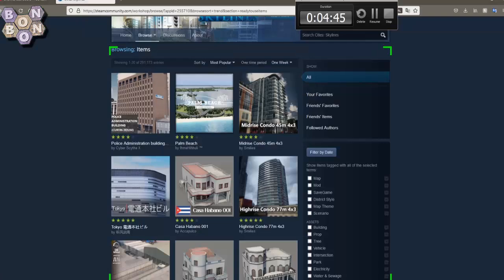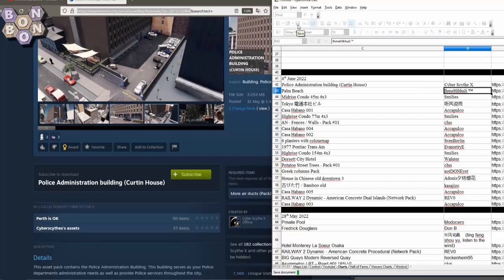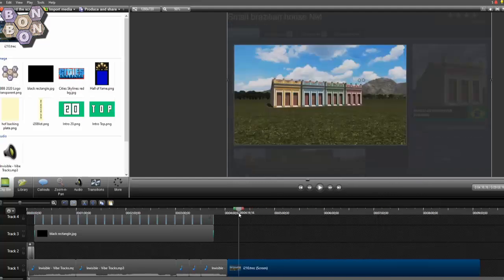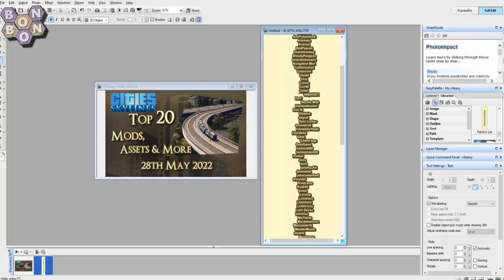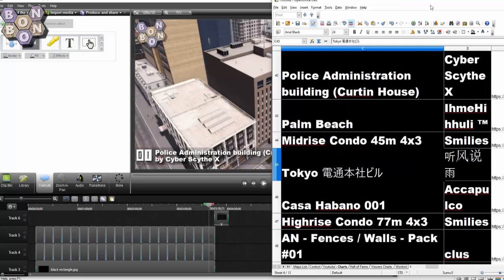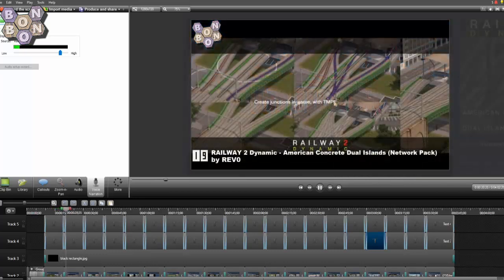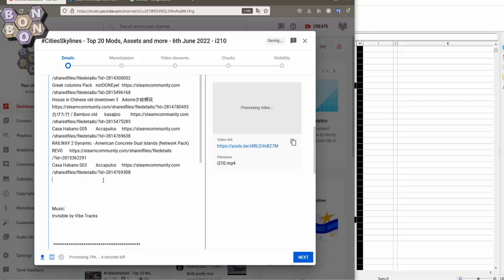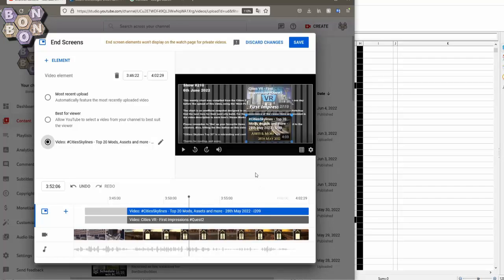CitiesSkylines - Making of the Chart Show - 2022 Edition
Each week I capture and record the top 20 for workshop items for Cities Skylines. This four minute show doesn't make itself, so here's the behind the scenes production process.